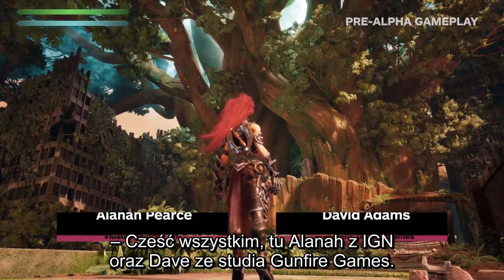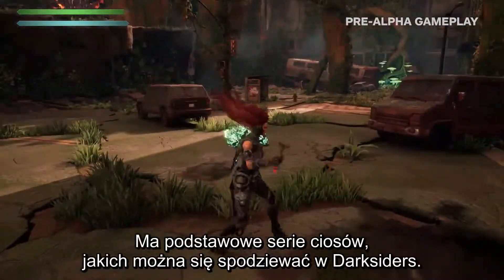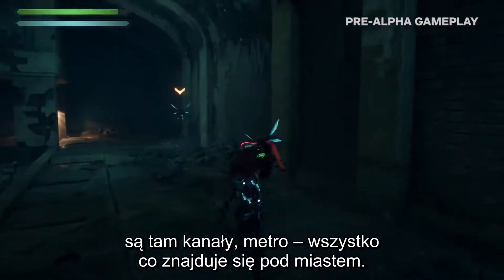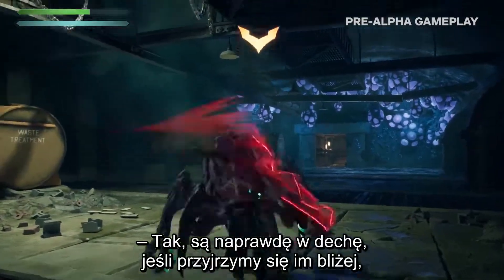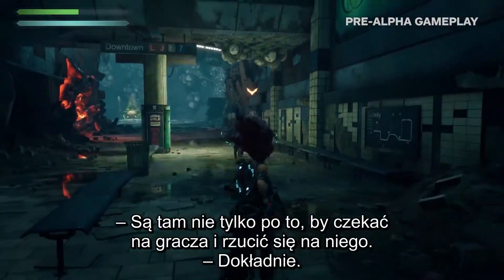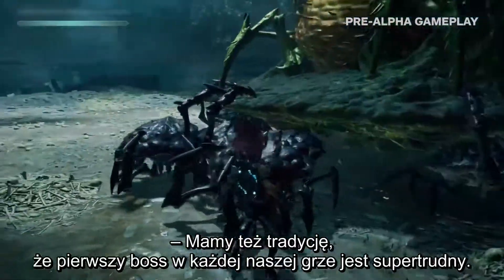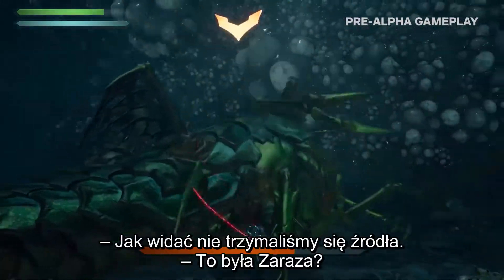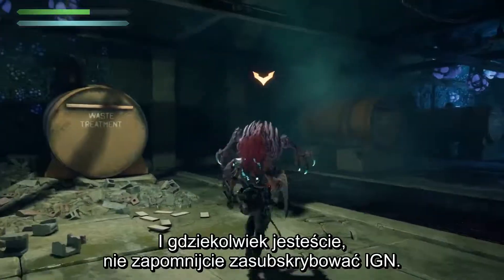Darksiders 3: Rozgrywka, walka, łamigłówki oraz historia świata gry według twórcy - IGN FIRST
Szef studia Gunfire Games, David Adams wraz z naszą koleżanką, Alanah’ą Pearce analizują najdrobniejsze szczegóły pierwszego materiału z rozgrywki uwielbianego naśladowcy Zeldy.